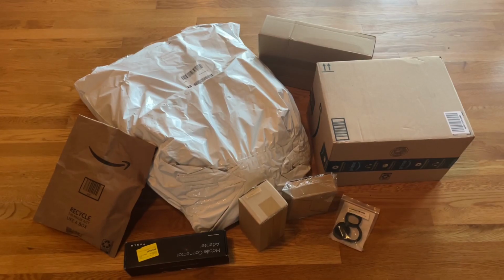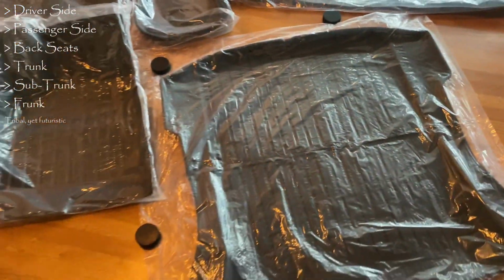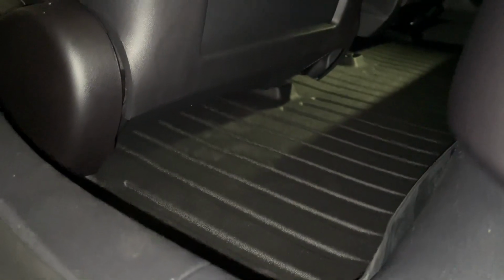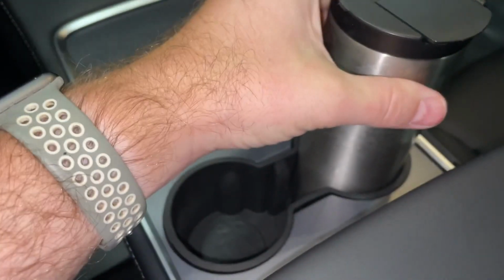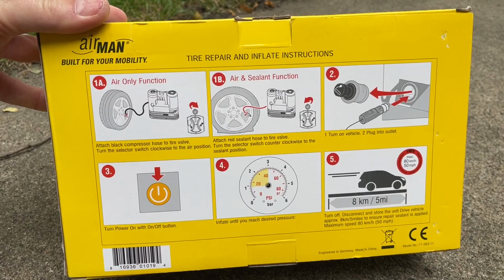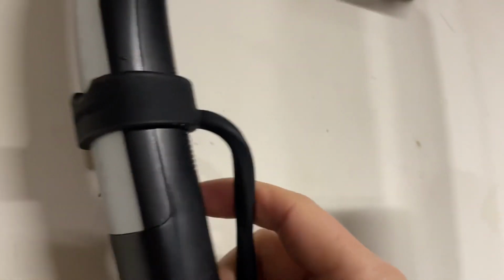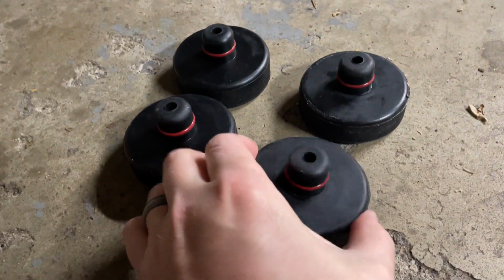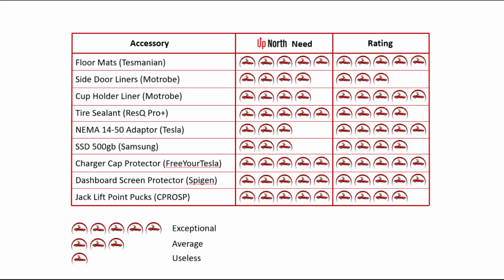Tesla Accessories You Need To Buy (if you want)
Waiting months for your Tesla delivery?  Just got it?  Had it since the 90s?  Here are some accessories that you need to buy for it, especially if you live somewhere that can get a little colder.

00:00 - Unboxing
01:05 - Floor Mats
02:58 - Side Door Liners
03:31 - Cup Holder Liner
04:14 - Tire Inflator / Sealant
05:19 - NEMA 14-50 Adaptor
05:35 - SSD for Sentry Mode
06:03 - Charge Cap Protector
06:49 - Screen Protector
07:23 - Lifting Jack Pucks
07:59 - Review and Ratings of All Accessories

Motrobe Side Door Liners

Motrobe Cup Holder Liner

ResQ Pro+ Tire Repair

FreeYourTesla Charge Cap Protector

Spigen Glass Screen Protector

CPROSP Lifting Jack Pucks